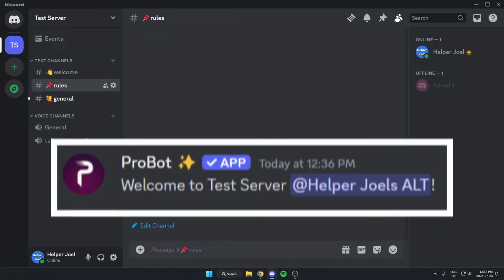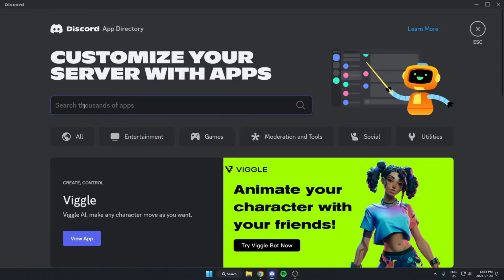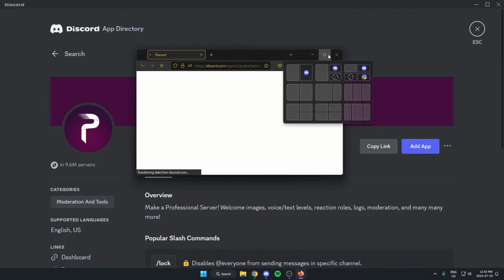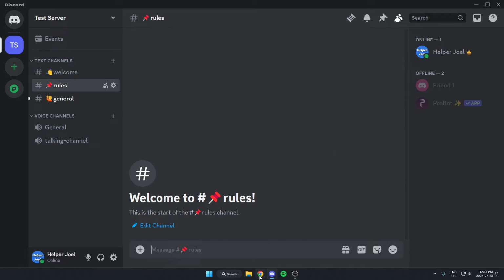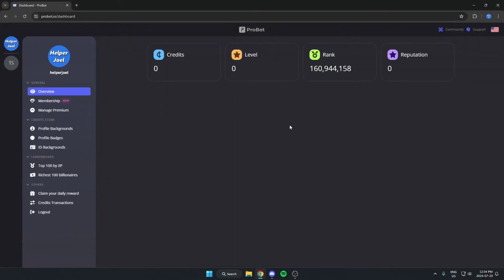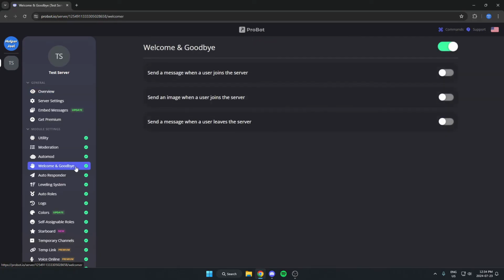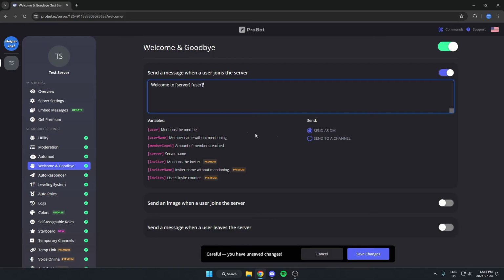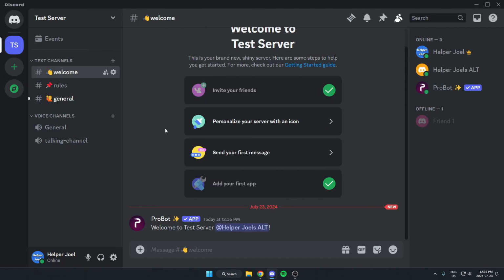ProBot Setup Custom Welcome Message (TUTORIAL)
This video shows you how to setup or create custom welcome messages for your Discord server. ProBot makes getting custom welcome messages quick and easy.